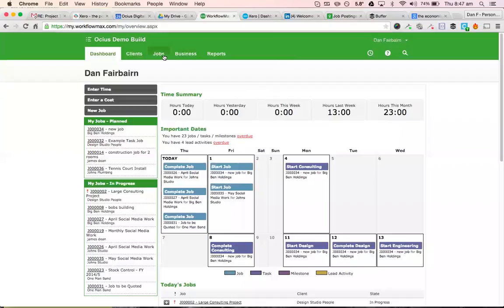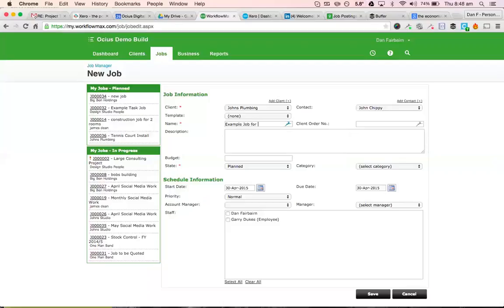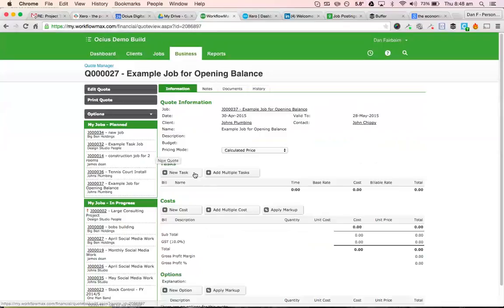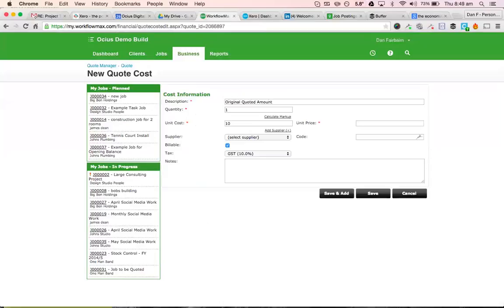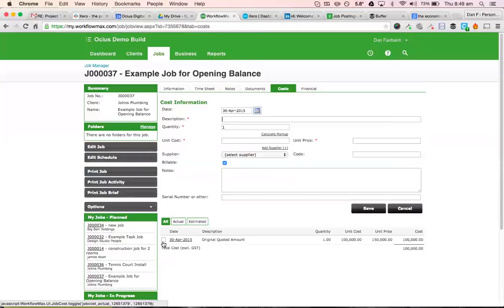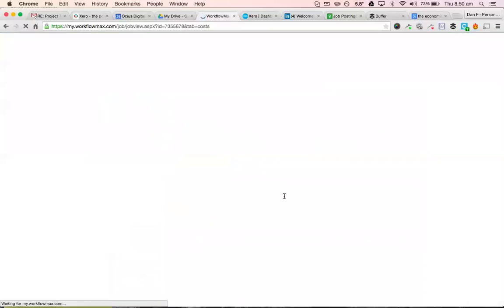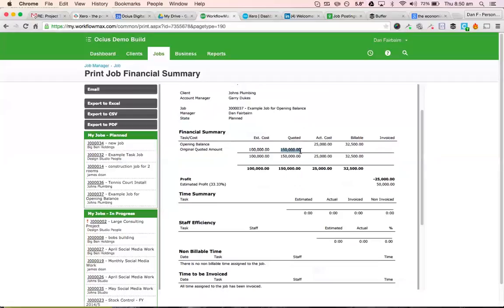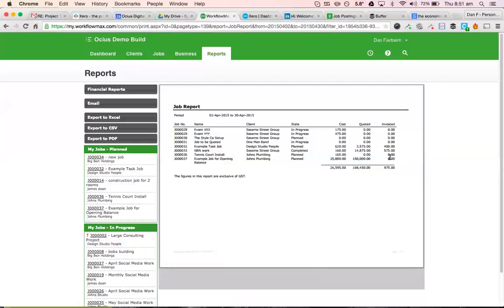WorkflowMax - Opening Balances and Jobs In Progress - [Waypoint]